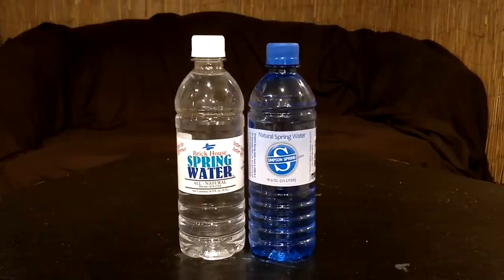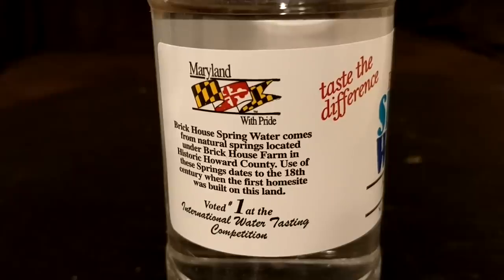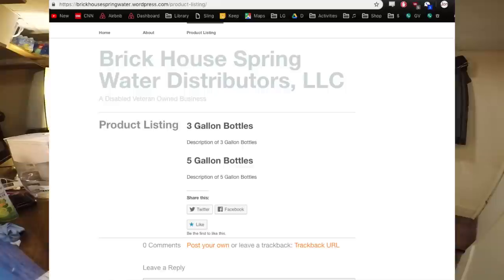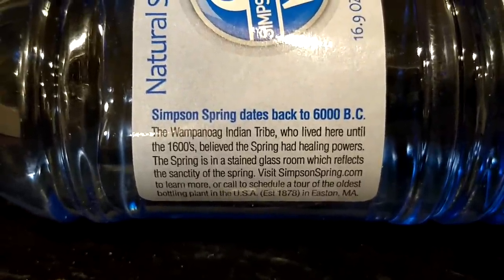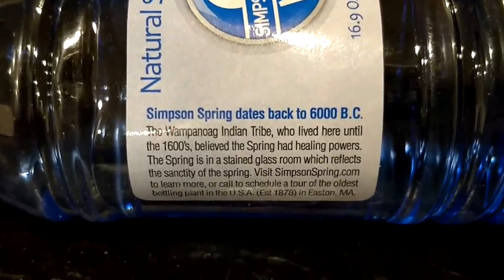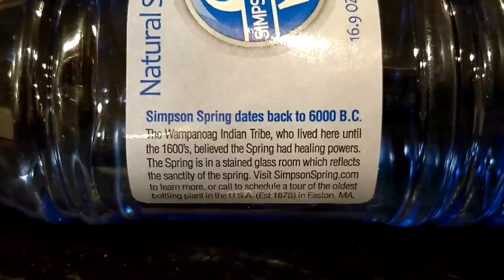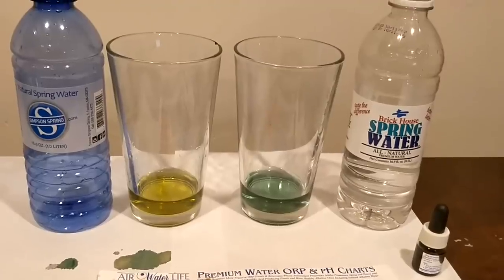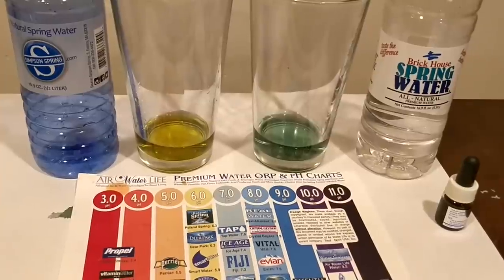Jon Drinks Water #7289 Brick House Spring Water VS Simpson Spring Water